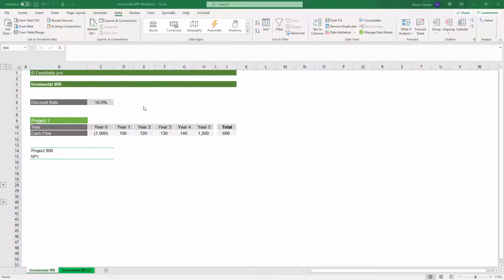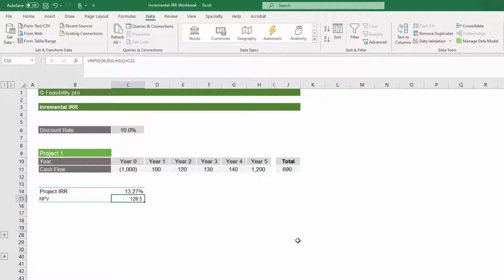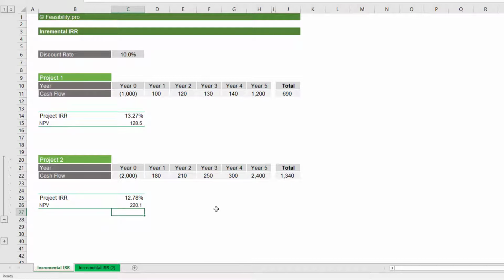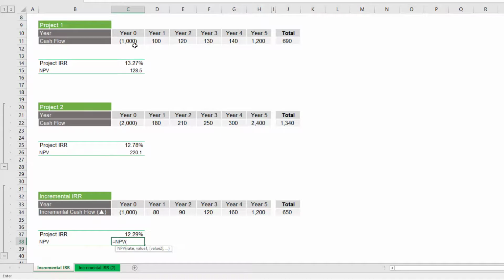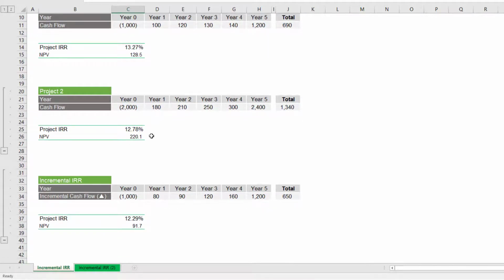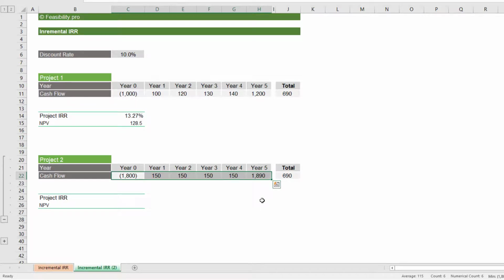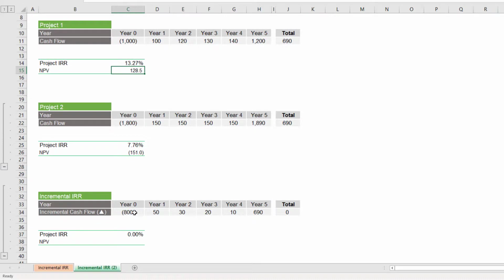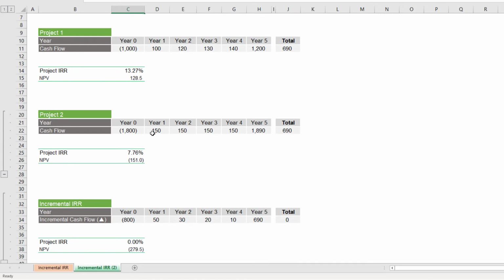What is Incremental IRR?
Incremental IRR is a way to analyze the financial return when there are two competing investment opportunities involving different amounts of initial investment.

In this video we will explore how to calculate incremental IRR and how it helps in deciding between two projects with different investment.

If the incremental IRR is higher than the minimum return you consider acceptable, you should take project 2 i.e. project with higher investment.

However, qualitative issues must be considered before making any investment decision. There may be an incremental risk associated with the more expensive investment option.